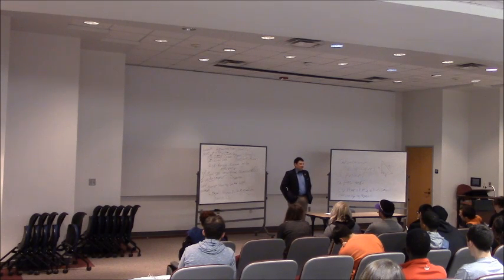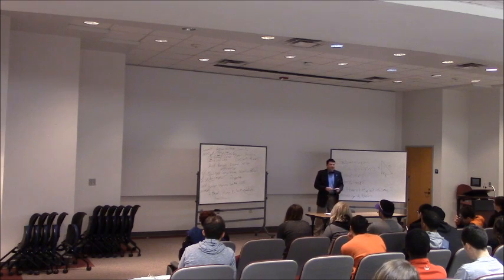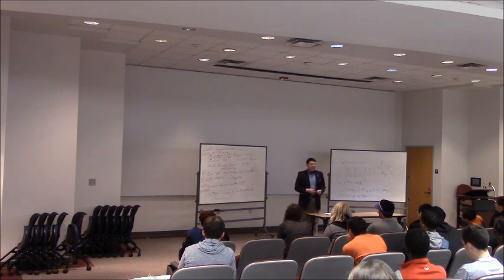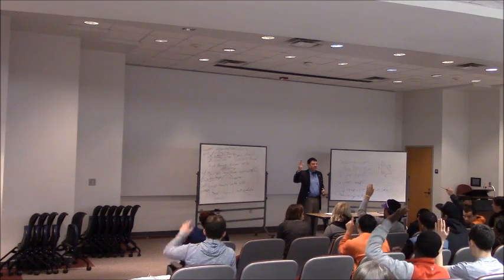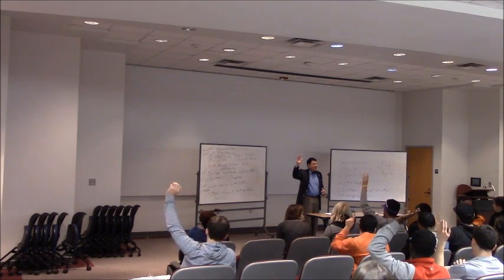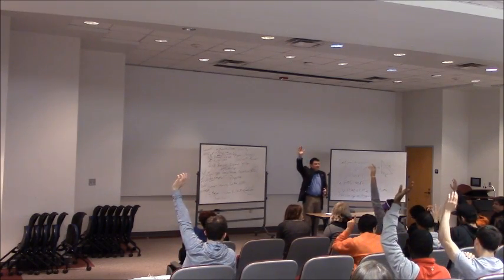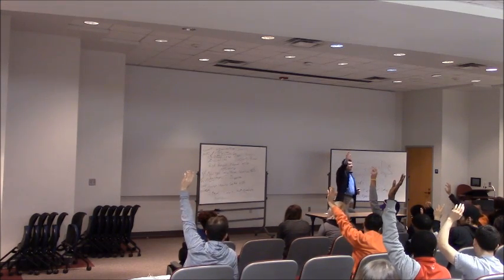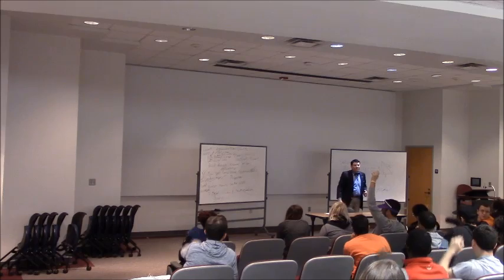Lecture 6 Marketing Ethics Part 2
Marketing ethics part 2 .